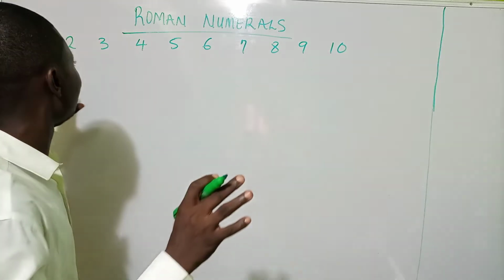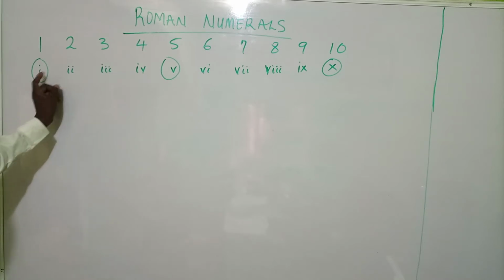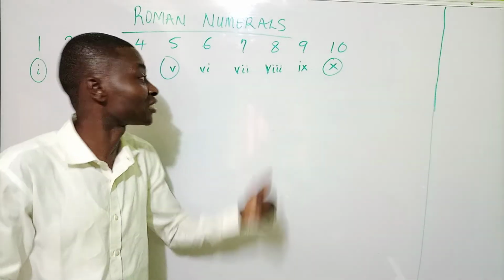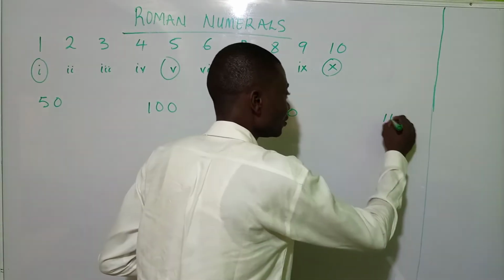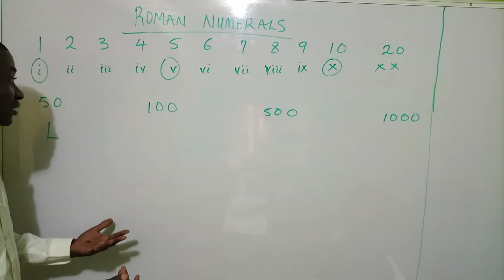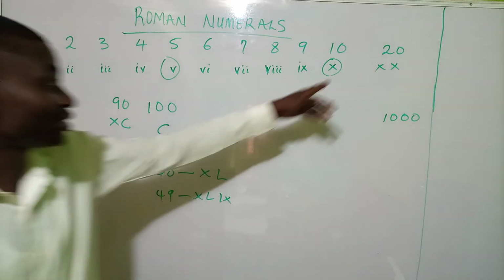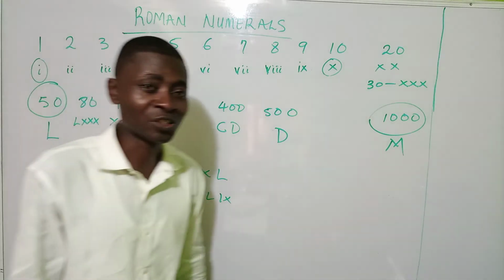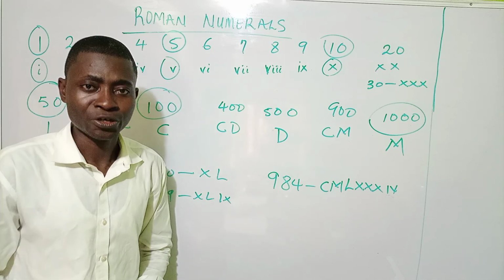Joshua Okwuwe Online Maths - ROMAN NUMERALS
Come along as I break down the rudiment of Roman numerals. After this class you will be able to answer basic and complicated questions under this topic.